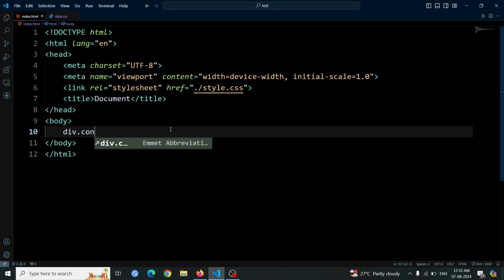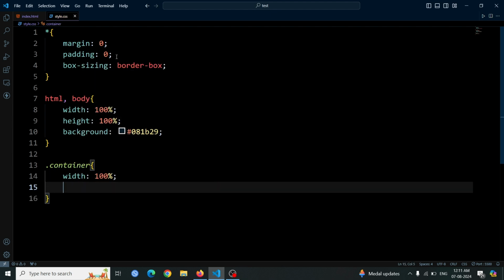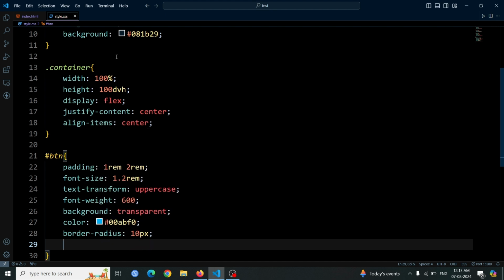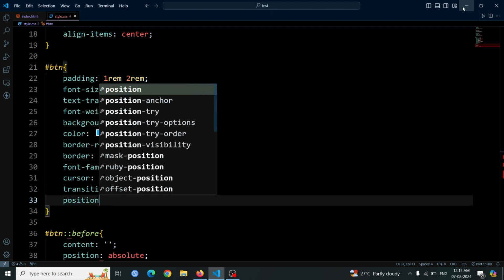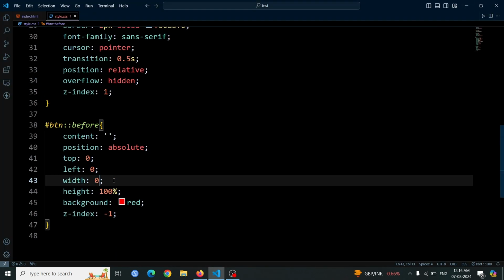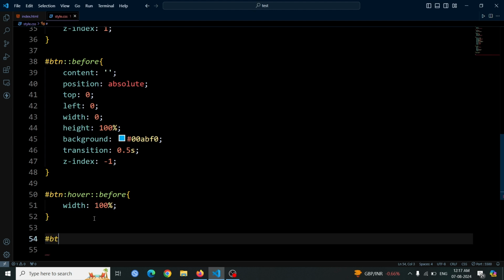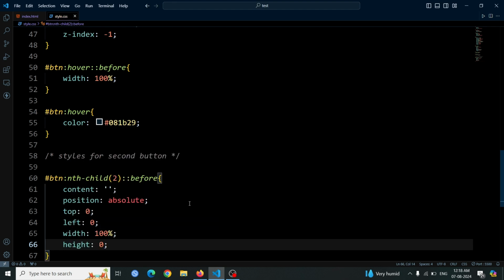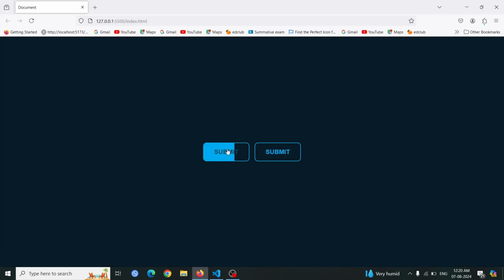Easy Css Color Filling Animation Hover effect | Sliding Effect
Welcome to another episode of DevWave Diaries! 🎥 In this video, I’ll guide you through creating an eye-catching color filling or sliding animation using CSS. You’ll learn how to set up the HTML and CSS, add css before selector, nth-child property with hover effect.

🔧 Tools & Technologies Used:

HTML
CSS
🔗 Resources & Code: